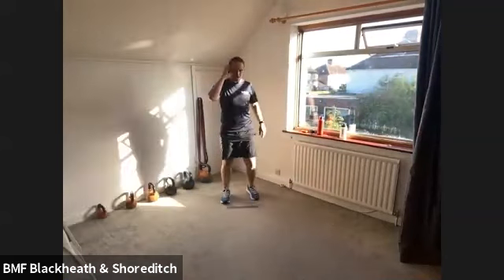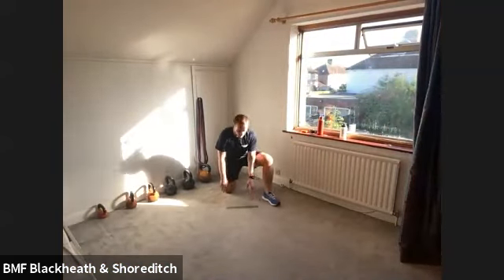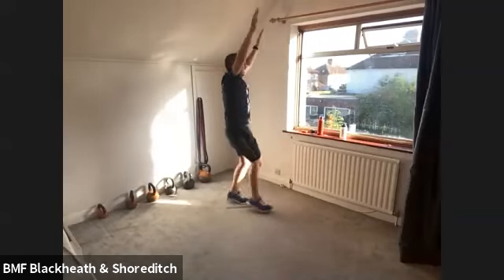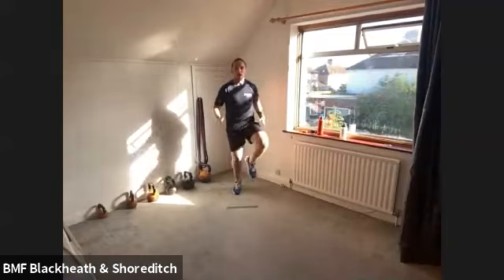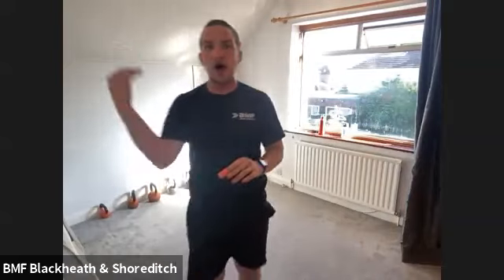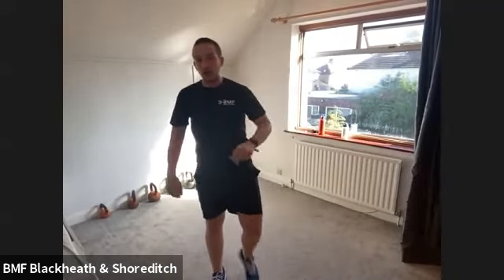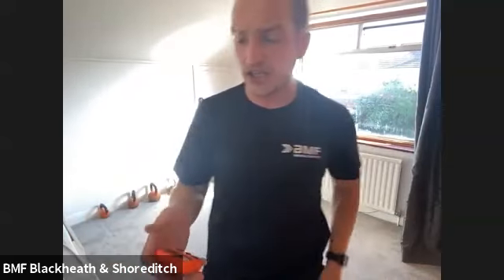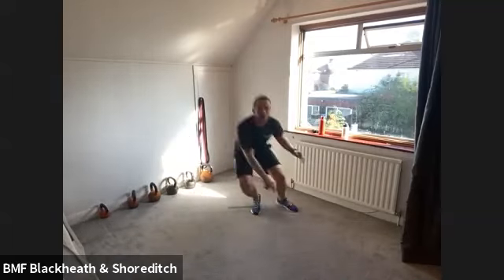BMF at Home - Military Fit HIIT with Ryan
This session was delivered on Wednesday 20th May at 7:30am. In this class Ryan manipulates the intensity of the class by using timed stations in a way that works your ATP - PC, anaerobic and aerobic energy systems. You'll finish this class feeling a rush of positives endorphins safe in the knowledge that you've worked every muscle group. At BMF we pride ourselves on being able to offer varied fitness sessions for all fitness levels. You will be given 3 options of intensity. Blues, Reds and Greens. The colours are graded from lower, intermediate and higher intensity, respectively. To join a live 2 way interactive workout register for a free trial at BEMILITARYFIT.COM and select Blackheath or Shoreditch as your home venue, book a class and I'll send the login details.